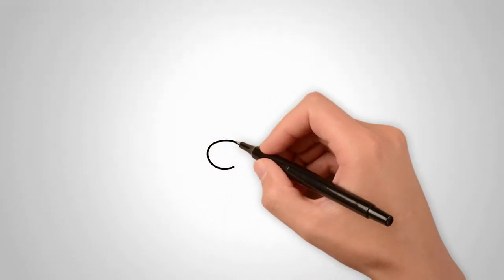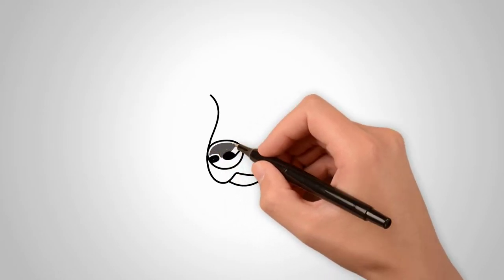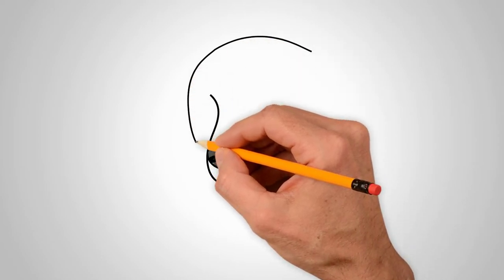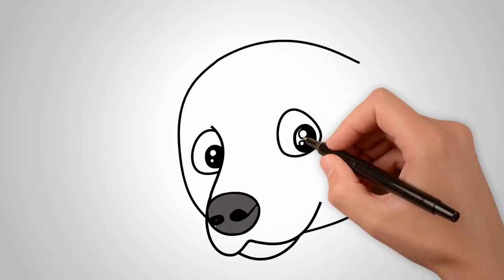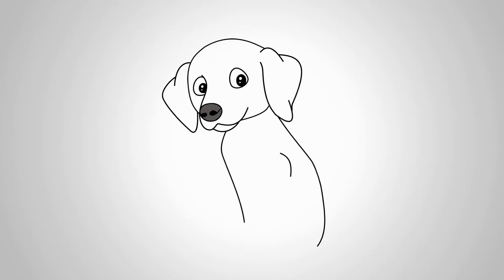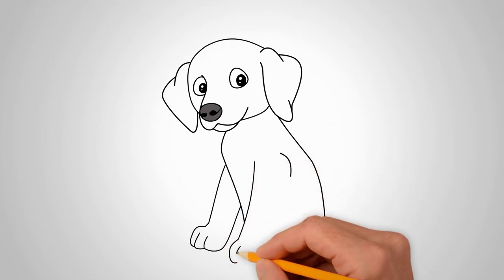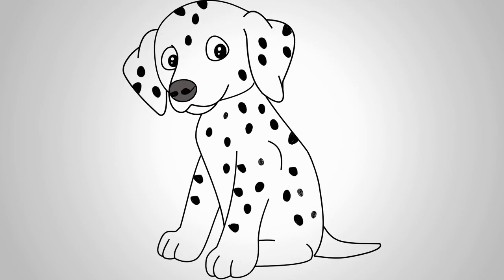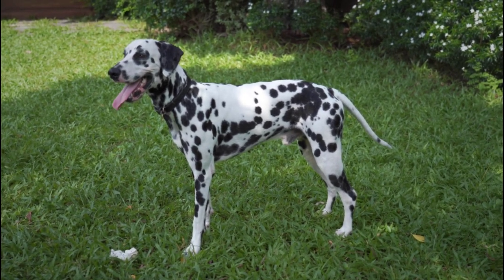How to draw a Dalmatian baby dog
0:04 How to draw a baby Dalmatian dog
0:06 First, draw the nose and face of the puppy.
0:8 Draw the nose and mouth. Draw the nostrils on the dog's nose.
Immediately paint the nose of the Dalmatian gray. And the nostrils are dark gray.
Paint carefully, smear by smear. And evenly apply color.
The next step is to draw the contour of the head of a Dalmatian dog.
Draw the left eye. Draw two circles, more precisely - two ovals.
In the middle of the ovals draw the pupils of the eye. We draw each pupil clearly and also in an oval.
In the middle of this small oval draw two small ovals. It will be glare from the light.
Paint the pupils of a Dalmatian puppy. They are almost black. Draw in black step by step.
At the top of the head draw the ears. First, draw the left ear. It bends and hangs down. Draw a simple fold on the ear.
Now draw the right ear. It also hangs down. Draw a fold on the ear.
We have a picture of the head of a Dalmatian puppy.
Draw the body of a Dalmatian with a few curved lines. Our puppy will be small. Therefore, a Dalmatian has a small body and a large head.
Forelegs straight and standing next to each other. Draw straight front paws.
We draw fingers on paws. Be careful and count how many fingers a dog has.
Let's draw the hind legs. They are bent. The dog is sitting and hind legs bent. The hind legs are partially visible.
Draw the hind legs of the Dalmatian exactly as much as you can see.
Let's draw a tail. The Dalmatian's tail is almost straight and narrowed to the end. We draw a tail.
And now let's draw black spots on the body of a Dalmatian. Such spots and spots on the body of the Dalmatian distinguish this breed from other dogs.
See again how to draw a Dalmatian puppy and draw it.
Come to our channel again. We drew a lot of dogs, a lot of cats and other animals.
And we will draw a lot more with you.